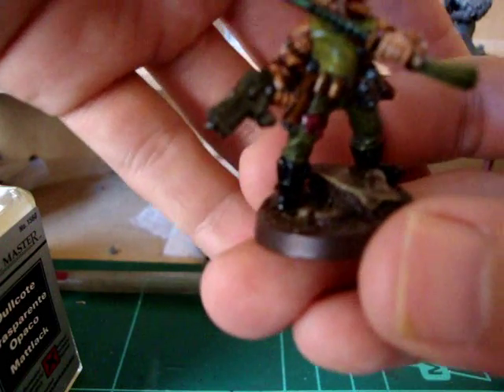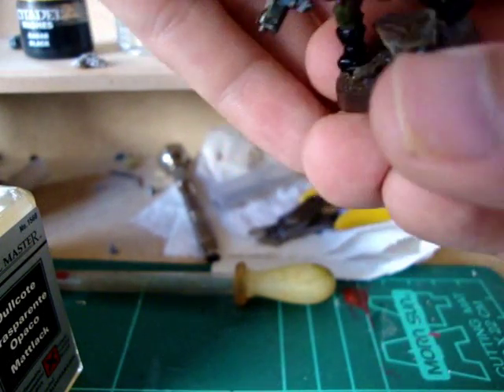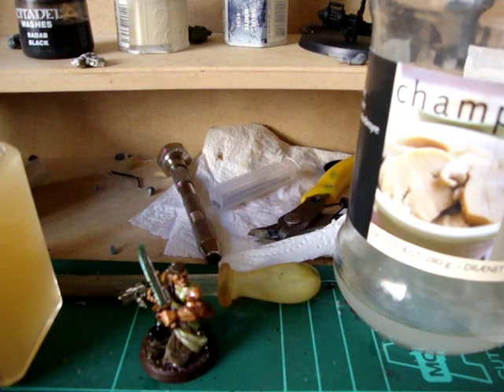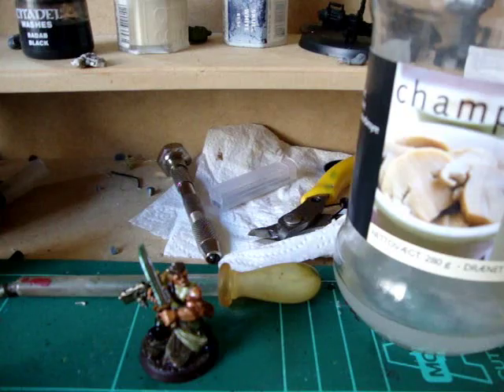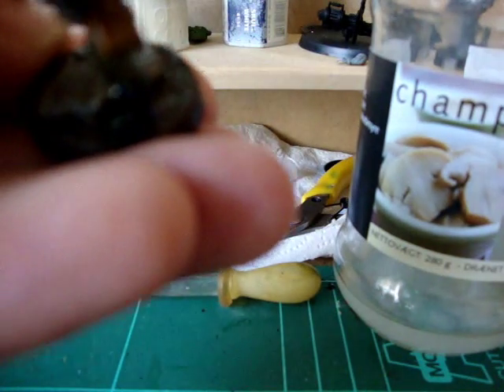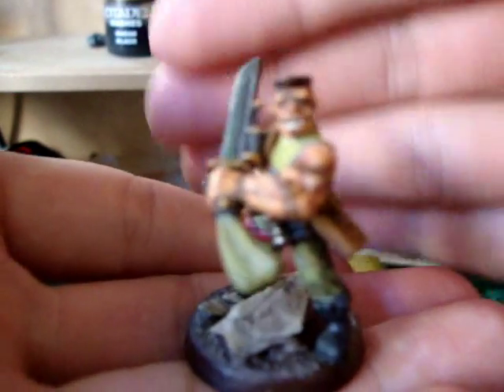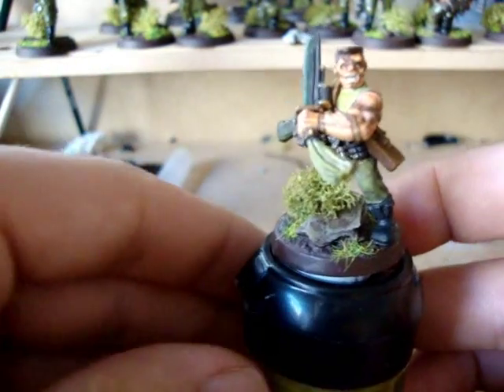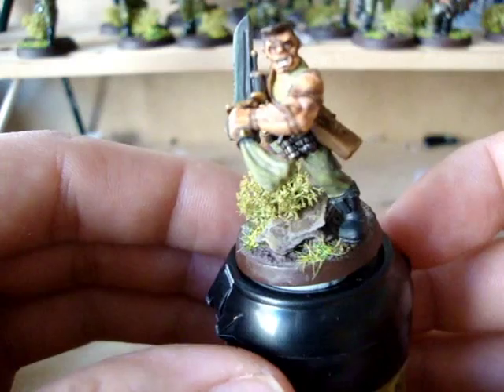How to varnish your miniatures part 2.wmv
Part two of my 2 parts "How to varnish your minatures" serie. also check my blog for a written guide.

Heres what i used:

a soft cheap brush
varnish thinner( terpintine)
Games Workshop: Ard coat and a glas of water to clean the brush in
Model master dullcoat (also formerly know as testors dullcoat) and the terpintine to clean the brush in after the matt varnish.

Hope this serie will help some people to get started on varnishing their minis. Ras